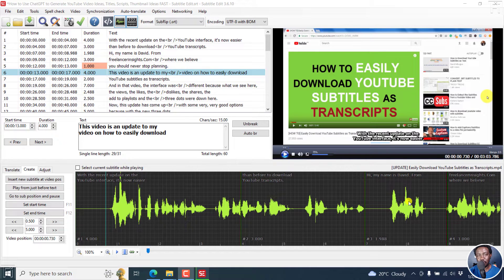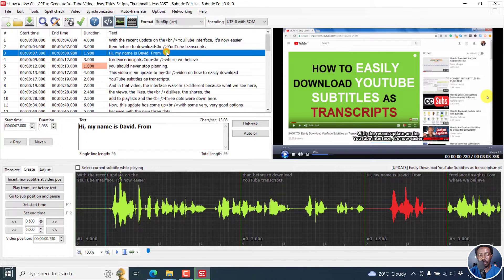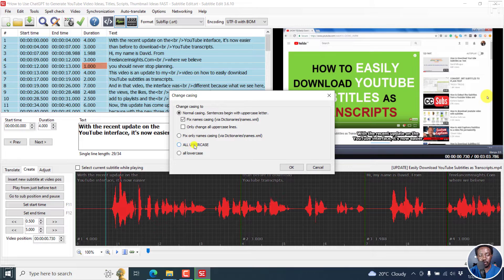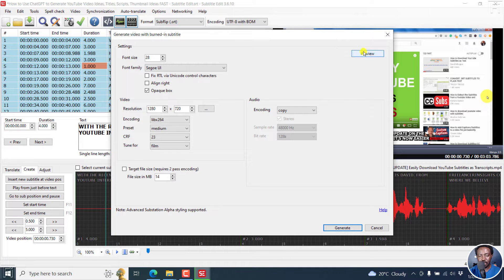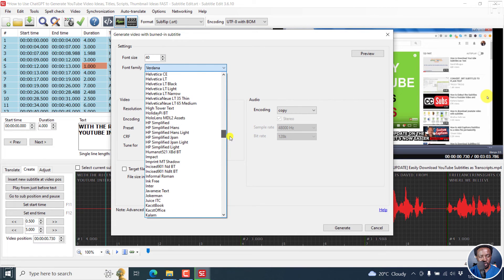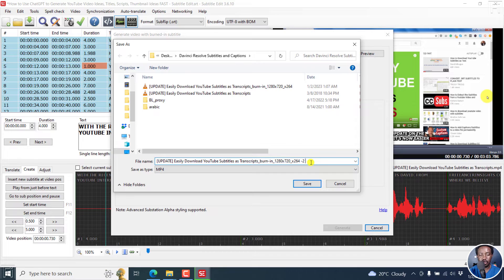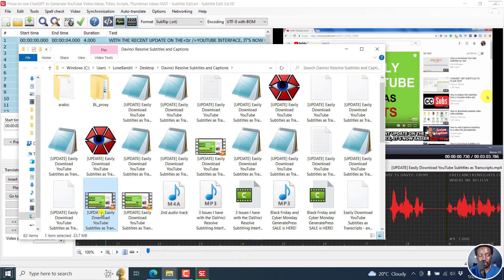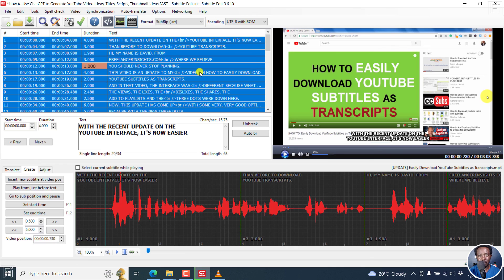How to Capitalize ALL Words in a Subtitle File in Subtitle Edit before Burning to Video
In this video, I'll show you How to CAPITALIZE ALL WORDS in a Subtitle File in Subtitle Edit before Burning to Video.

Audio to Text VOSK/Kaldi Models VS Audio to Text Whisper Models in Subtitle Edit 3.6.7 BETA

2 Modes of Whisper In Subtitle Edit and Other Improvements to Whisper in Subtitle Edit 3.6.10